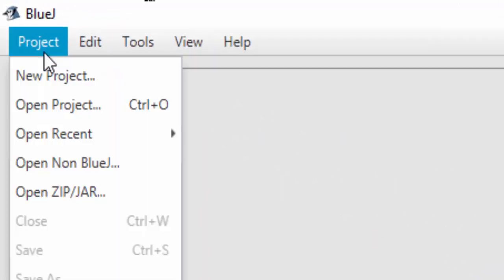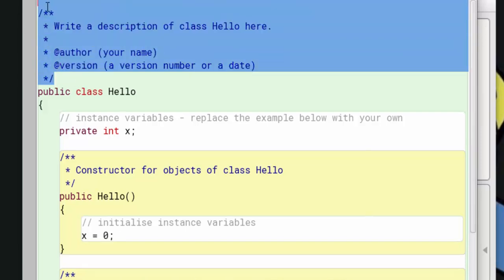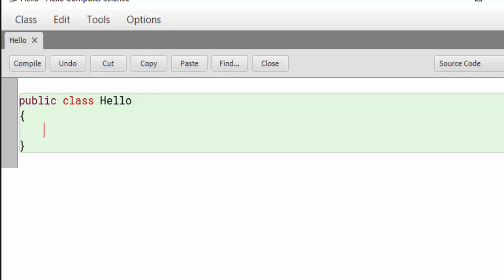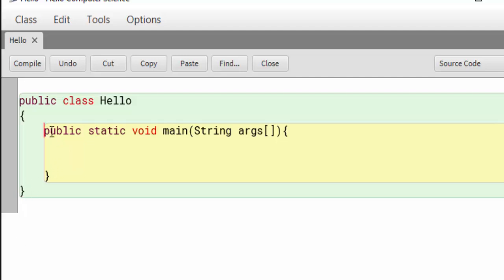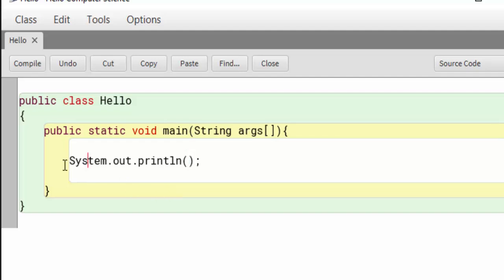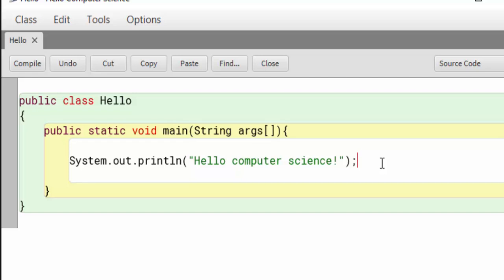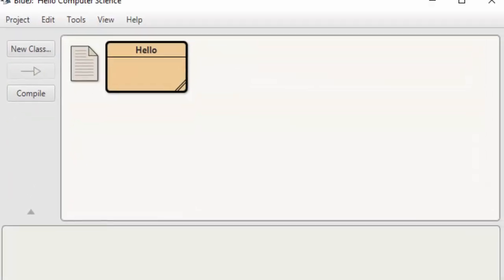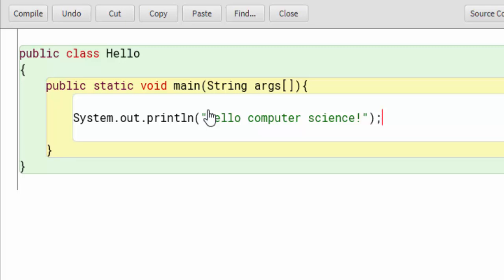Coding in Java Episode 1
Interested in learning Java? In this video I take a look at how to create a class, create a main method and output a line of code to the user. Come join me as I explain how Java works and most importantly understanding what code does. More videos are on the way.